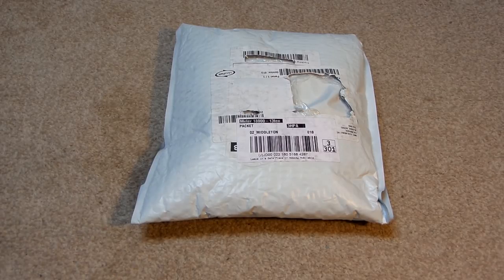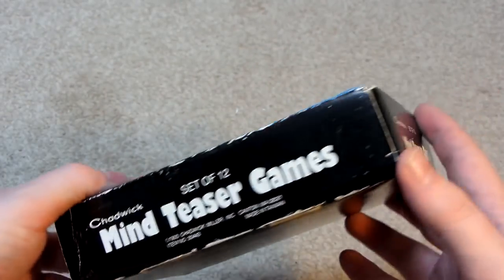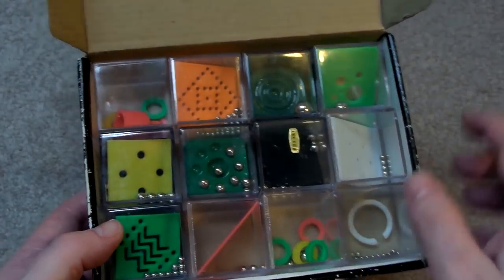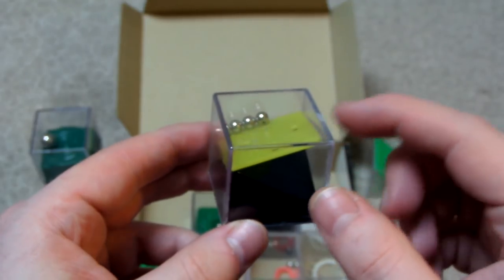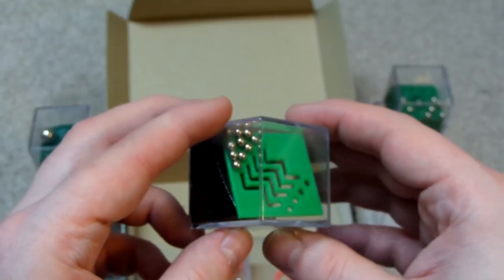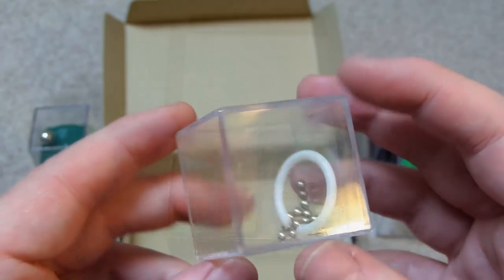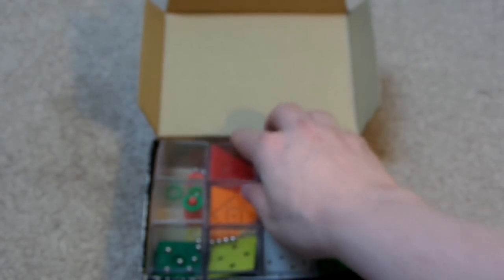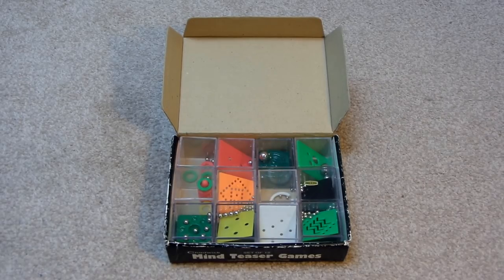ebay Unboxing: Vintage 1993 Chadwick Mind Teaser Games (Ball Bearing Dexterity Cubes)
In this video I unbox a set of 12 vintage 1993 Chadwick Miller Mind Teaser Games. These are those ball bearing dexterity cube games.